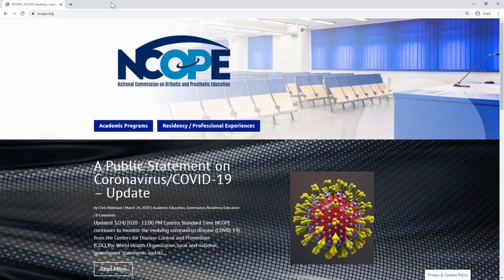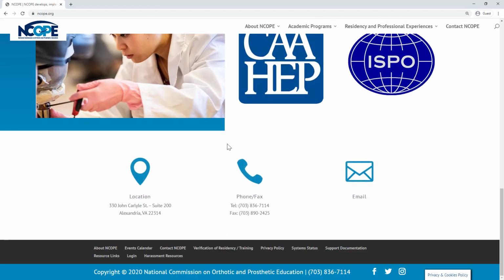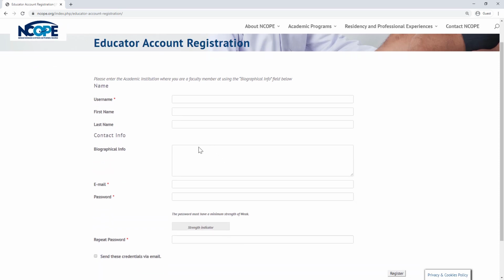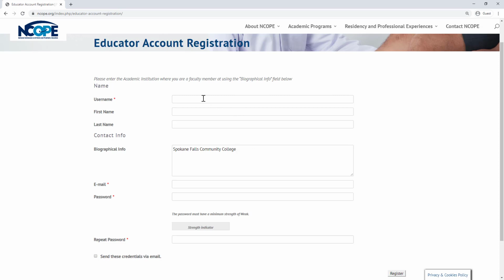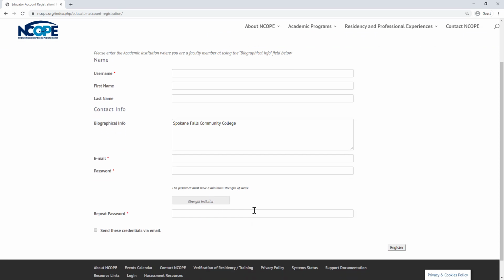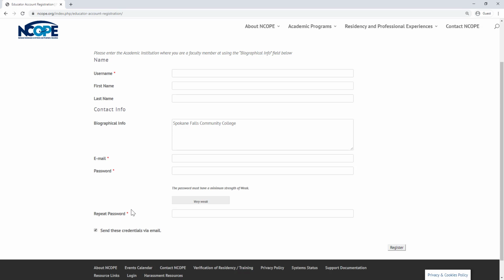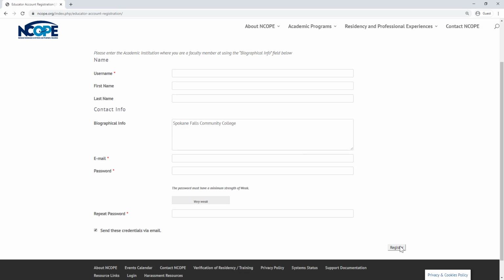How to Create an NCOPE Website Account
A brief tutorial on the steps needed to create an account for educators, or residency program personnel.